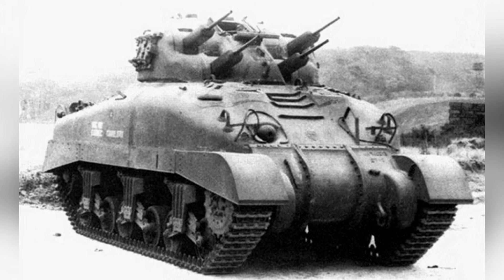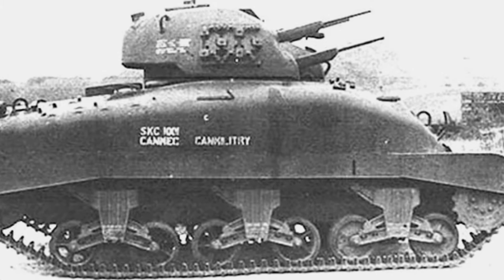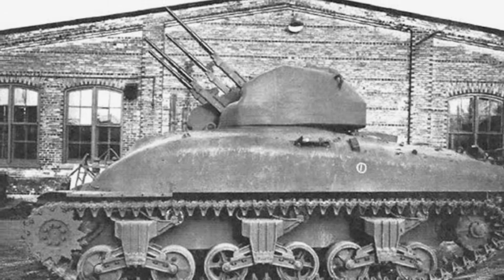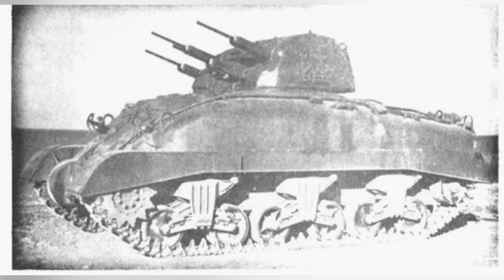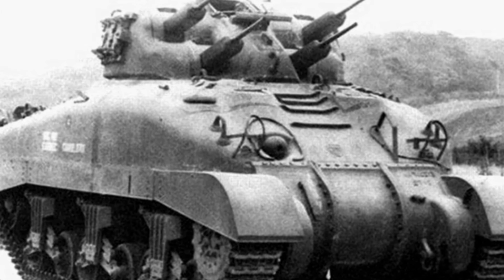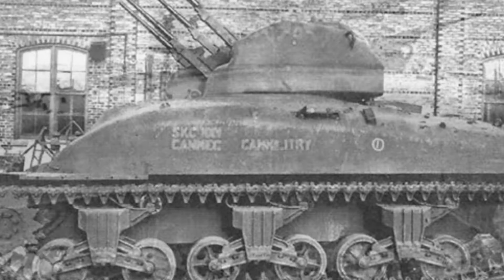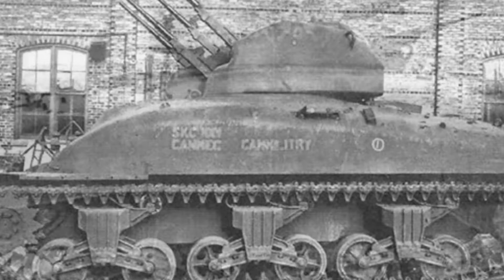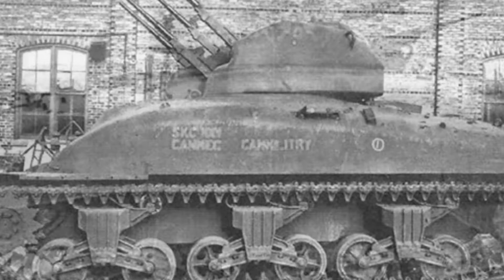Dragon's Breath: The Canadian M4A1 Anti-Aircraft Gun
The "Dragon" self-propelled anti-aircraft gun was developed by Canada in response to significant losses suffered from the German air force during the Battle of Dieppe in 1942, utilizing the M4A1 (Grizzly) chassis and a new 4-gun turret. Despite its original purpose for anti-aircraft defense, the "Dragon" unexpectedly became a valuable asset in clearing obstacles and engaging enemy infantry on the battlefield, but was ultimately rendered obsolete after the surrender of the German military.